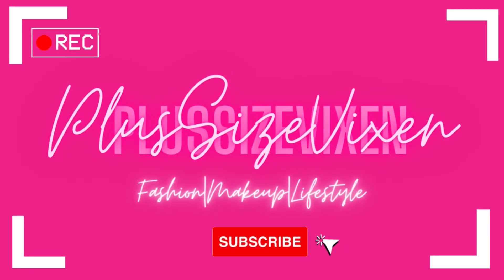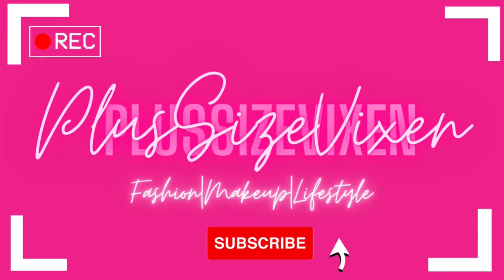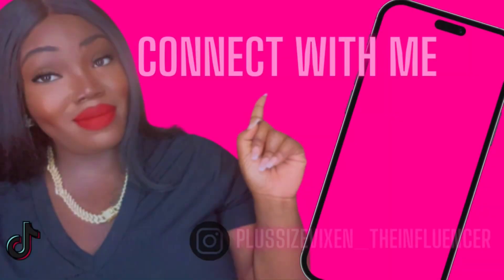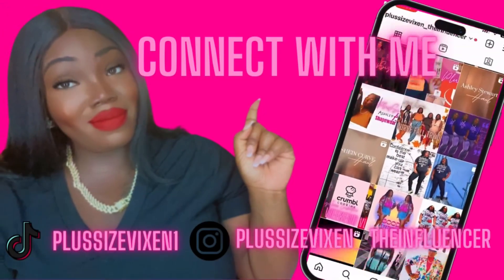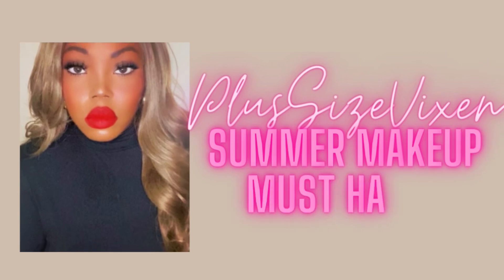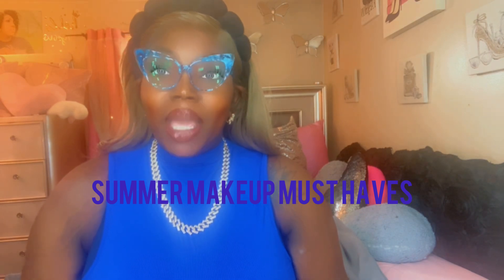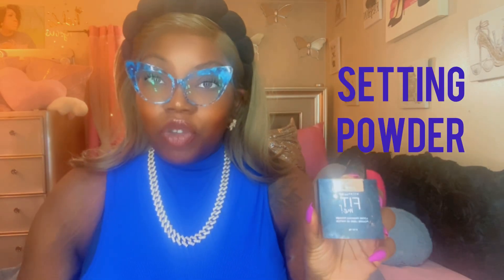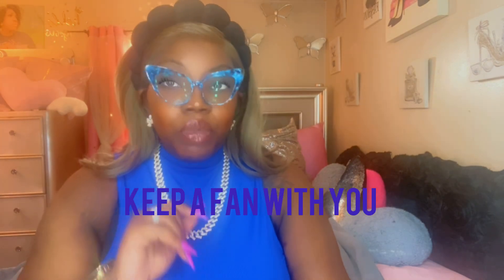Summer Makeup Must Haves| Oily Skin| Sweat Proof Makeup| Tinted Skin Moisturizer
Hey Vixens,
  Here’s A Couple of Summer Makeup Must Haves so your makeup can be sweat proof and last all day. Let me know what products you use to keep your makeup together.
Become An Vixen:
Follow us on
plussizevixen_theinfluencer
PlusSizeVixen Podcast
Available on Applepodcast & Spotify
My measurements:
Bust: 52 inches
Waist: 47 inches
Hips: 49 inches
Bra: 44DD
Pants/Jeans: 18/2x
Shirt: 18-20/2x-3x
Dress: 18/2x
I Don’t Own The Rights to This Music
Copyright Music Information Listed Below ⬇️ ⬇️ ⬇️